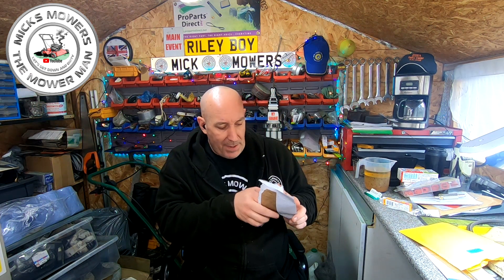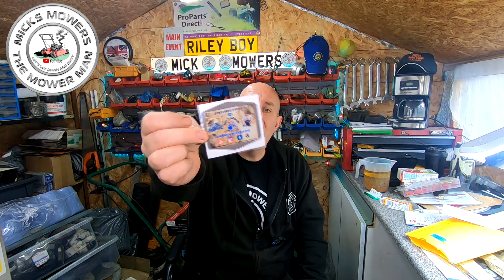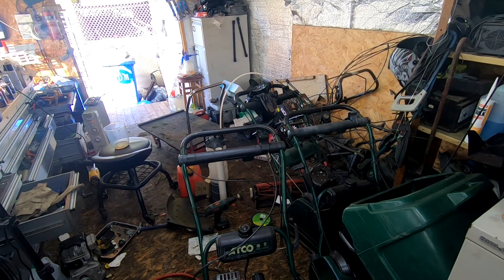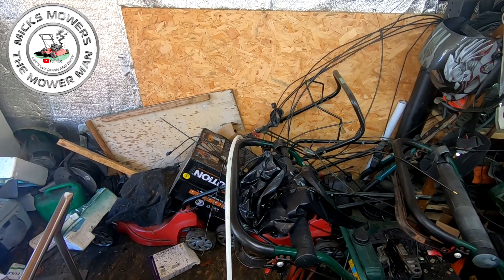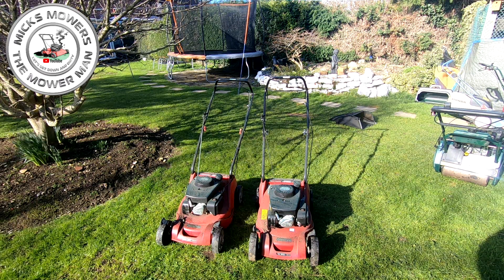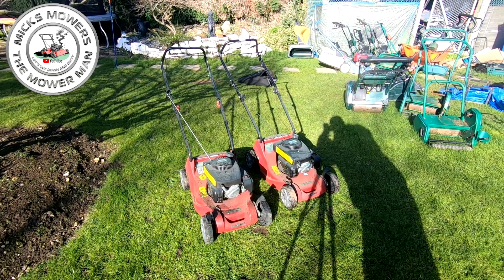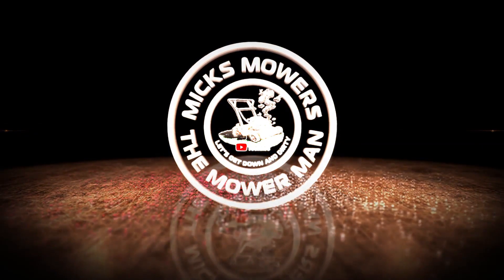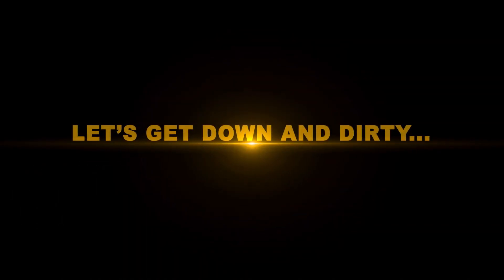Can I Use E10 Petrol In My Lawnmower - Experiment Results